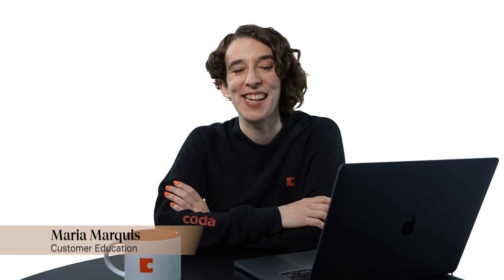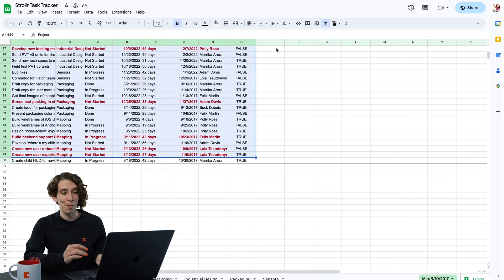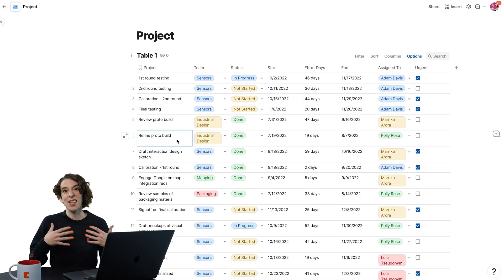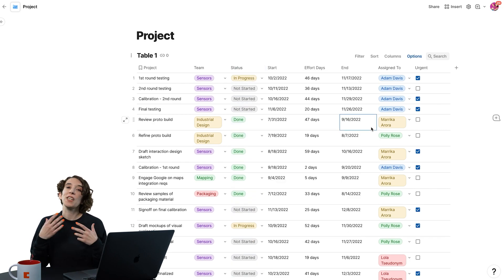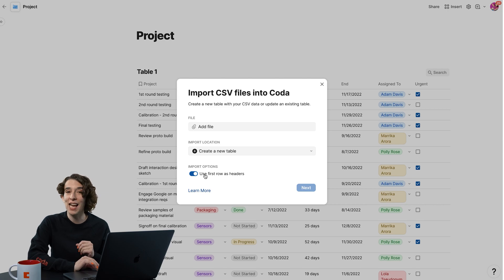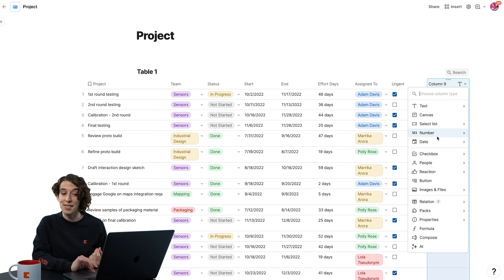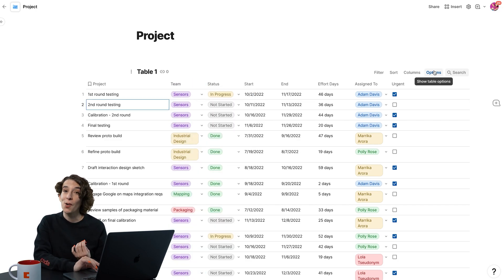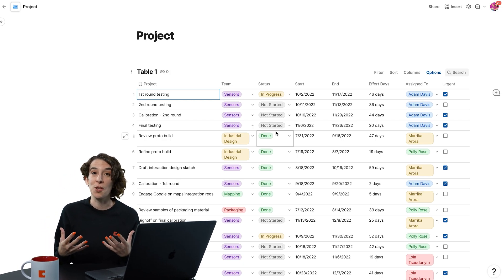Creating and editing tables | Coda 201